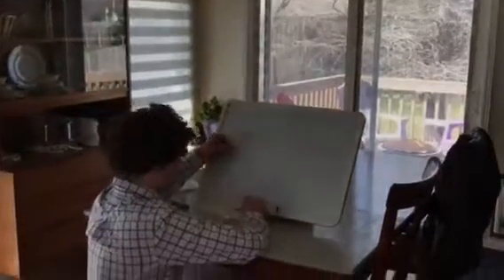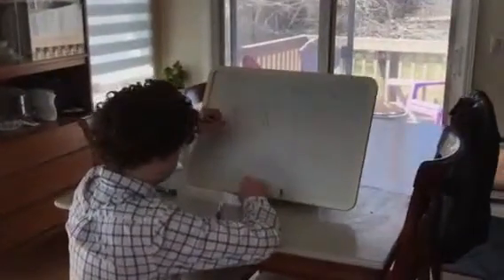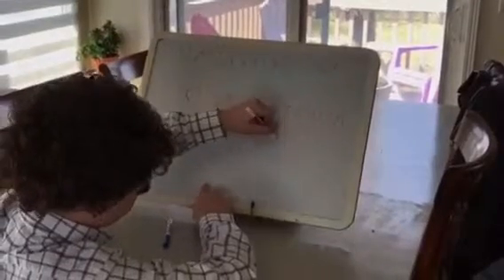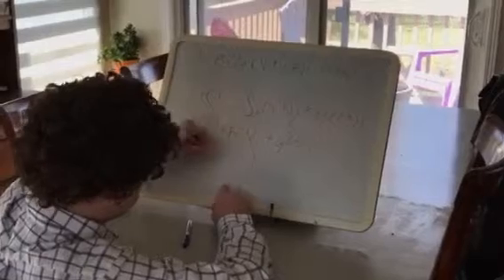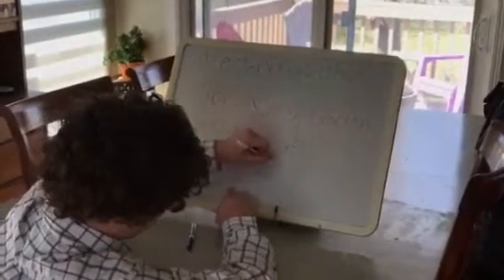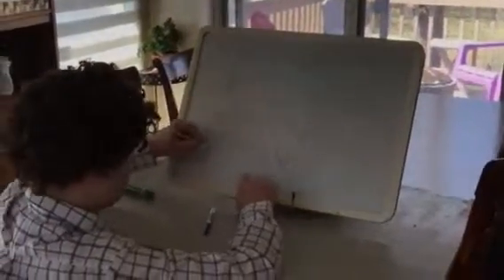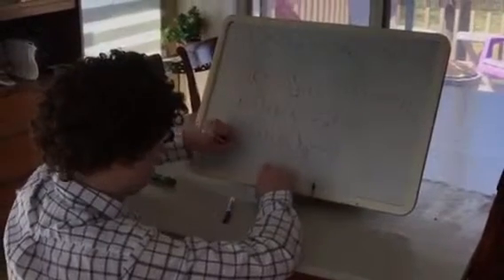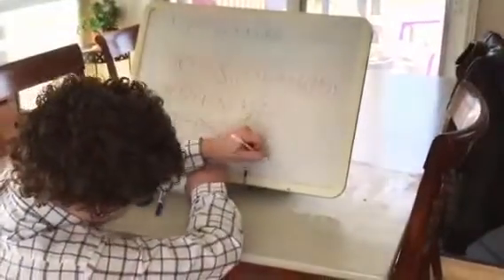Bob ross does calculus